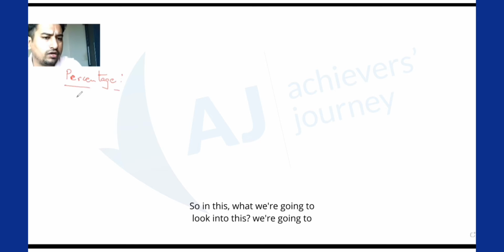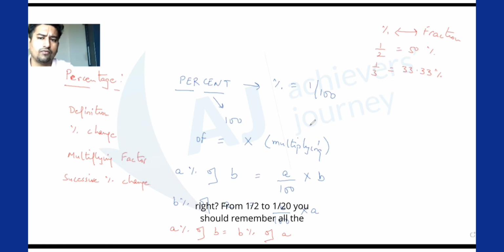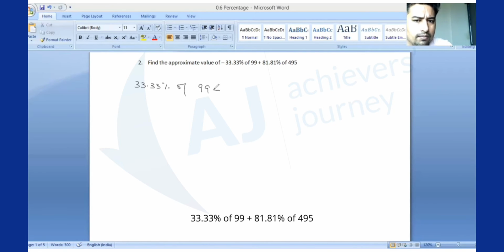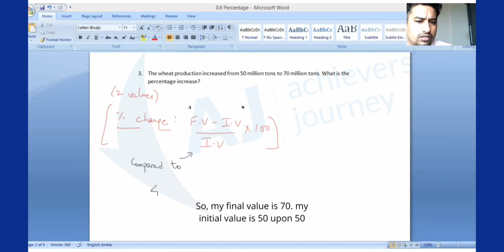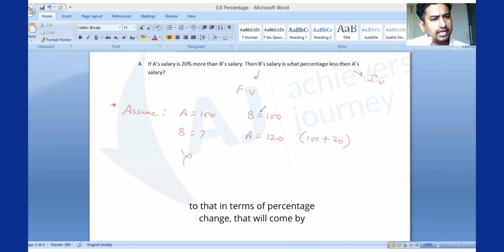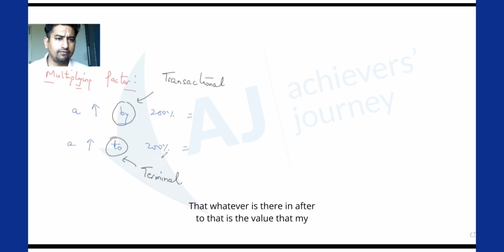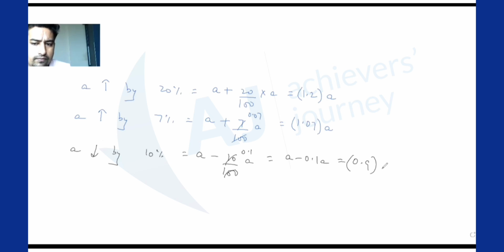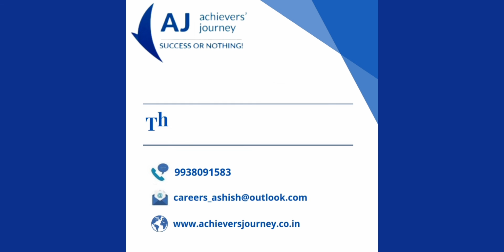Learn Percentages for CAT: Quick and Easy Guide for Beginners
Struggling to understand percentages for the CAT exam? Don't worry, we've got you covered! In this video, we break down the basics of percentages with simple explanations and easy-to-follow tips that will help you master this essential topic.

Whether you're new to CAT preparation or need a refresher, this guide is perfect for beginners.
Here’s what you’ll learn:

Basic percentage concepts explained clearly
Quick tips to solve percentage questions faster
How to avoid common mistakes and boost accuracy in exams

With our expert guidance, you'll be able to approach percentage problems with confidence and boost your overall performance in the CAT exam. 📈

📌 Explore more resources and success tips:

▶️ [Achievers Journey YouTube Channel](@achieversjourneymba )

Don't miss out on valuable content—join us and start your journey to success!